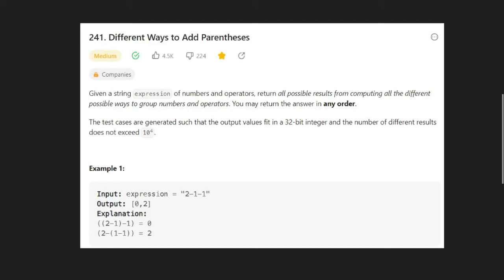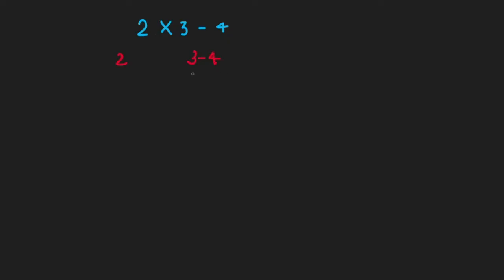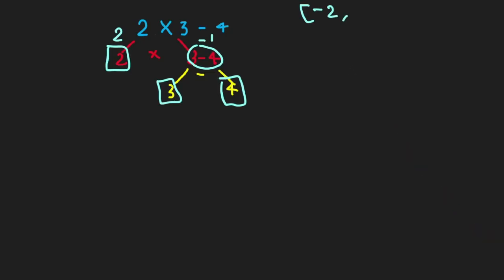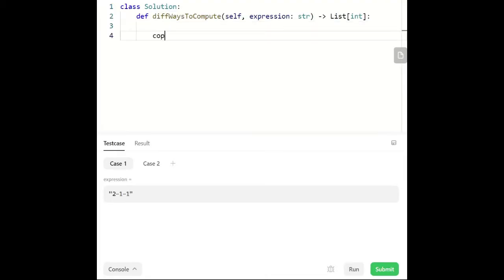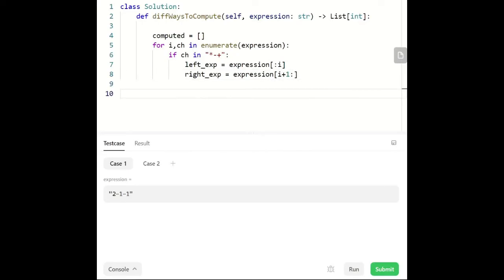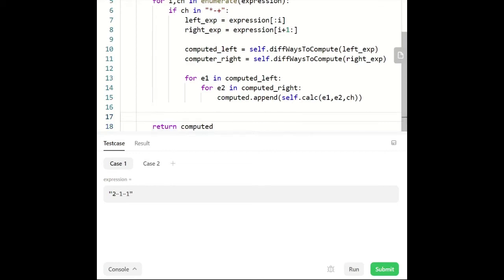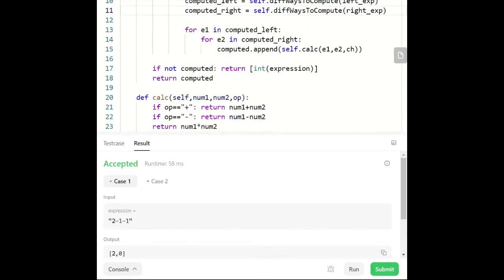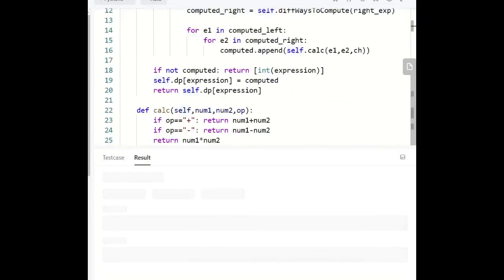Leetcode 241. Different ways to add parantheses